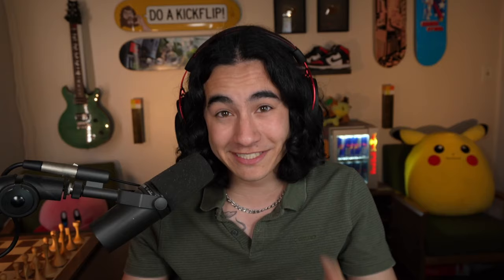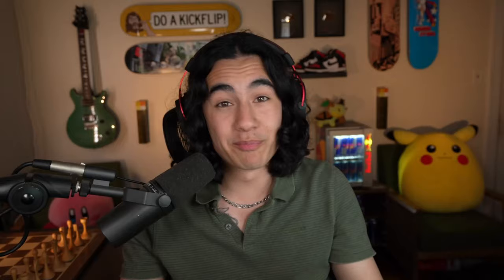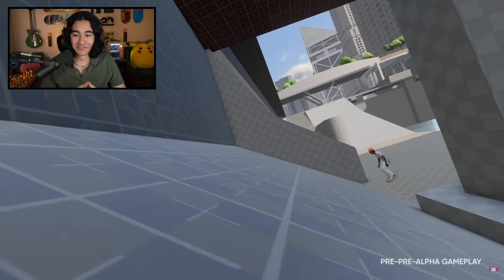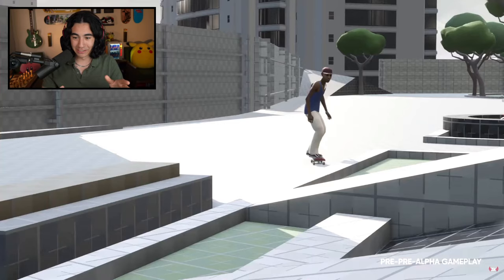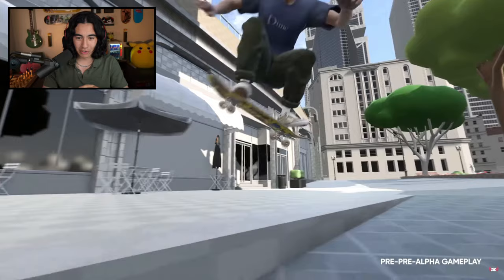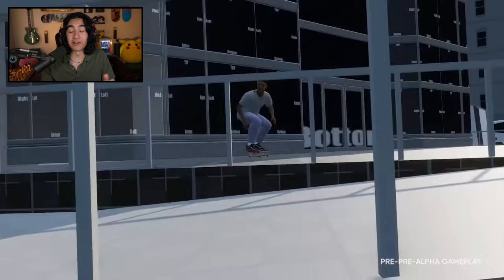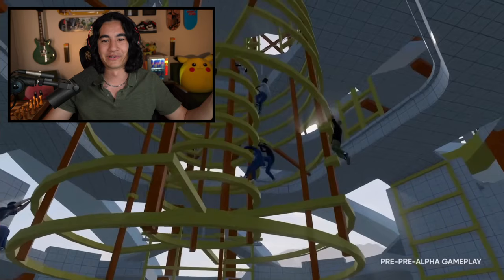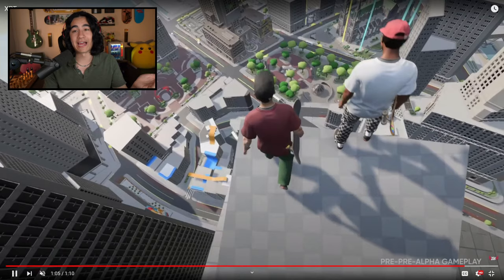Skate 4 is looking... HUGE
Today we check out the BRAND NEW gameplay trailer for Skate 4, also known as skate. What do you think?

Are you excited for a NEW SKATE GAME TRAILER?